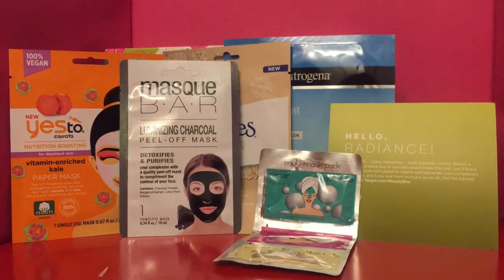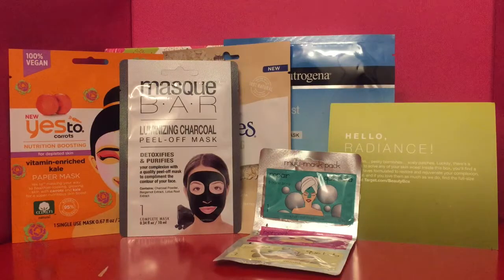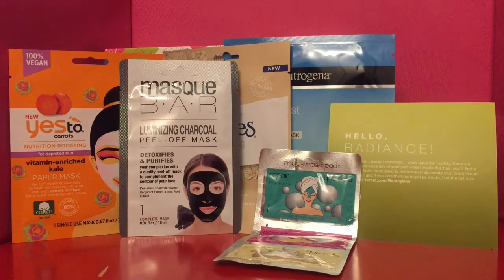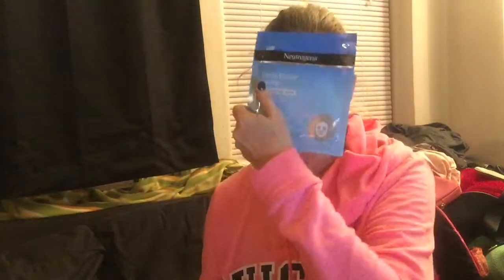Tomboy Beauty: Target March 2018 bonus box (Masks)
Unboxing the March 2018 Target bonus beauty box of masks featuring products from Neutrogena, Que Bella, Yes To, Masque Bar, St. Ives. Theme